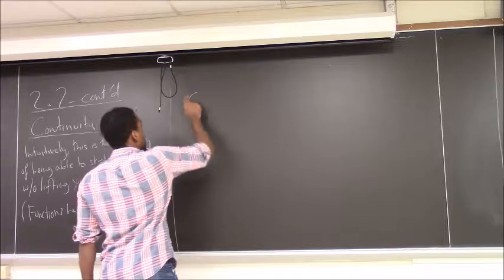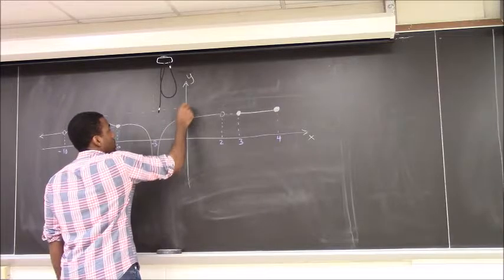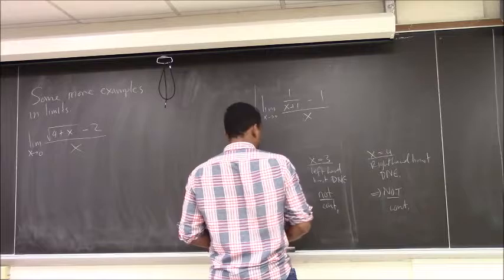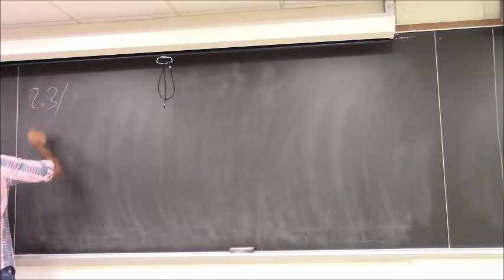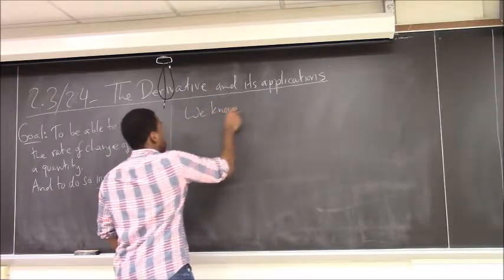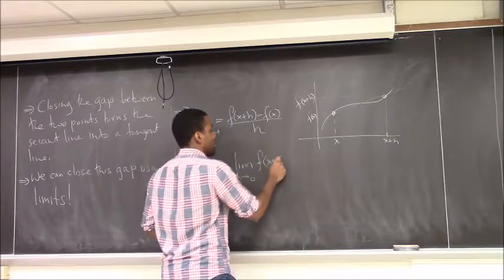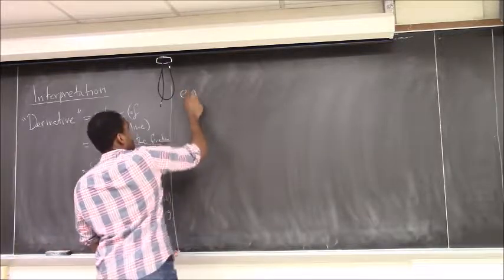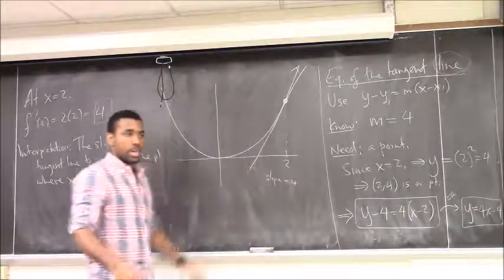Math 1203-R04 Lecture 8 - Continuity and The Derivative